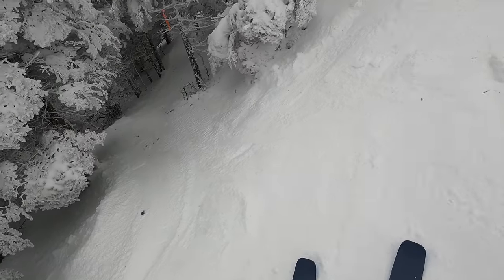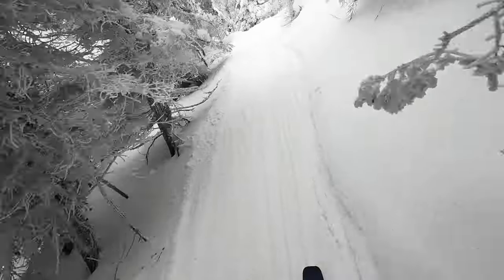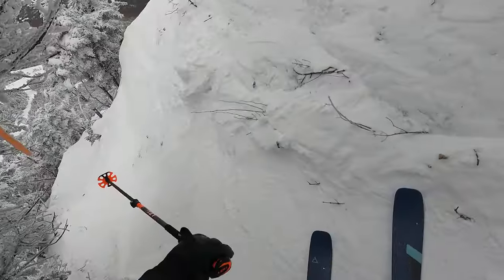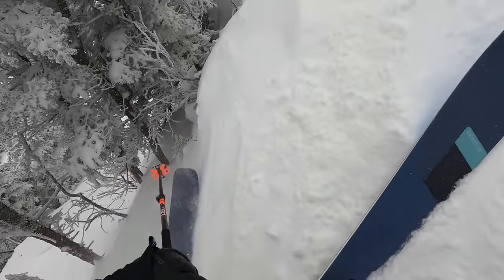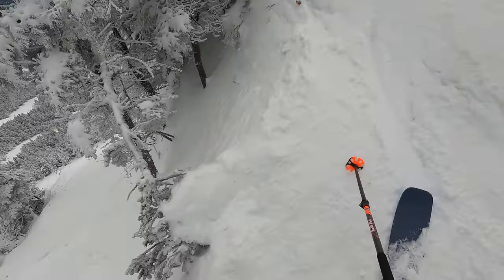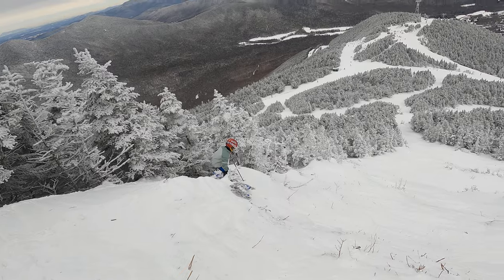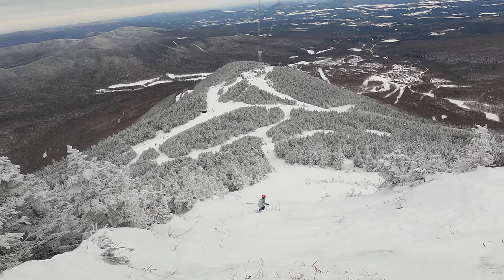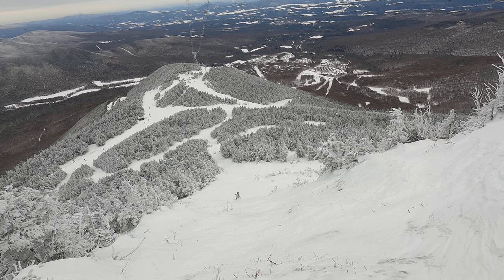Face Chutes - Jay Peak